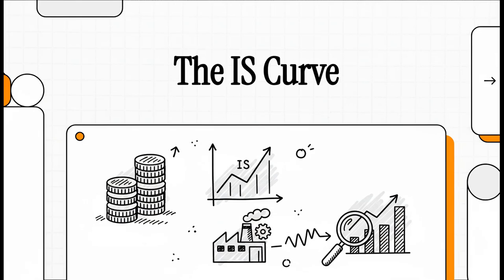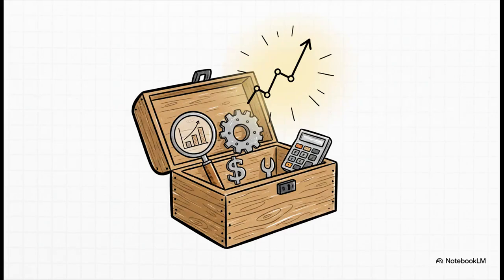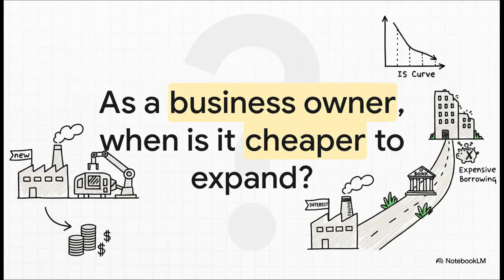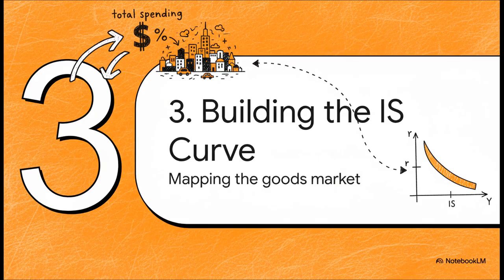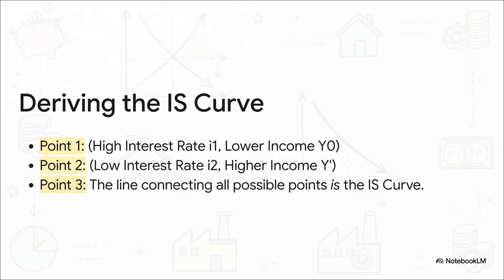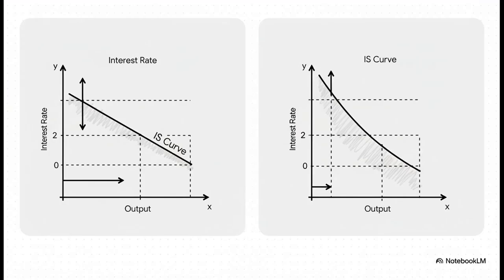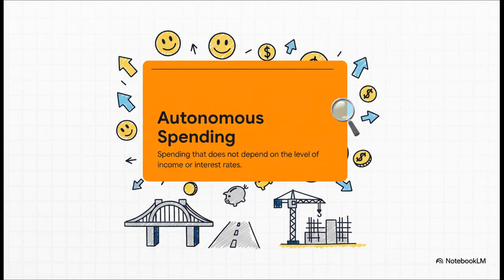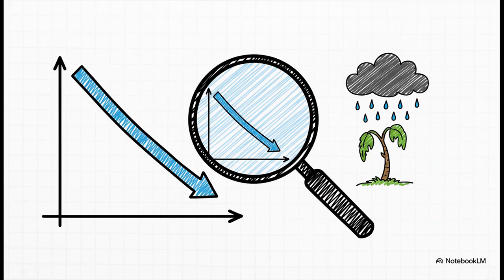Lecture 4 : IS Curve Explained | IS–LM Model & Goods Market Equilibrium | Easy Macroeconomics | IIM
This video explains the IS Curve, a core component of the IS–LM model used to analyse short-run macroeconomic equilibrium.

Key ideas covered:
00:00 Low interest rates = RECESSION?
01:00 Introduction to ISLM Model
01:14 What is the IS Curve?
02:15 Economic Ripple Effect
02:35 Deriving the IS Curve
03:43 What does the Slope of the IS Curve Say?
04:35 Can the IS Curve Shift?
05:30 Conclusion

This explanation is designed for MBA exams, case prep, and conceptual clarity, and is part of my learning journey at IIM, where I simplify economics concepts using AI-powered tools like NotebookLM, ChatGPT, and Gemini.